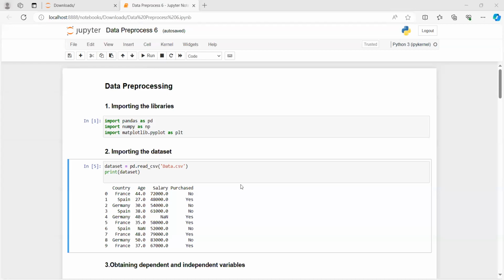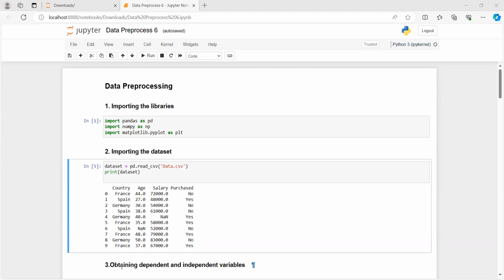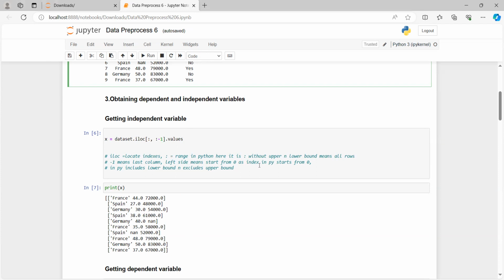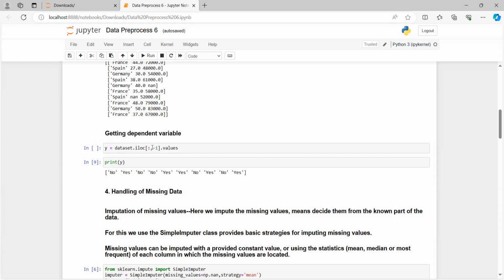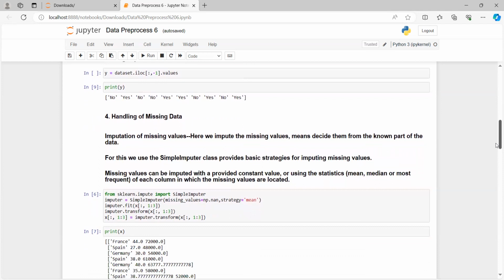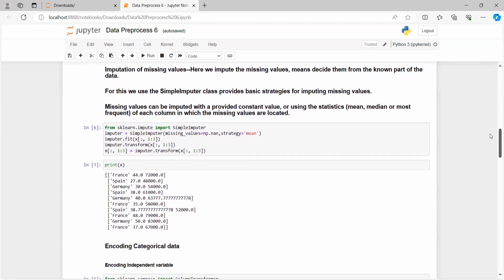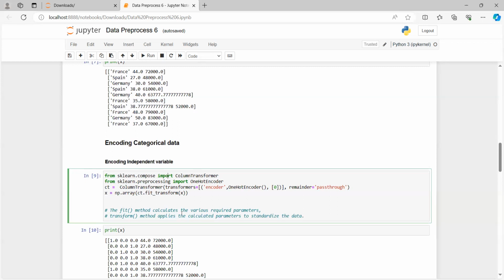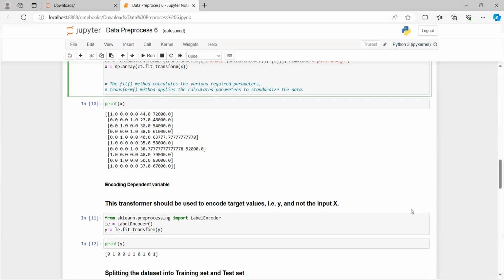Data Preprocessing Using Python